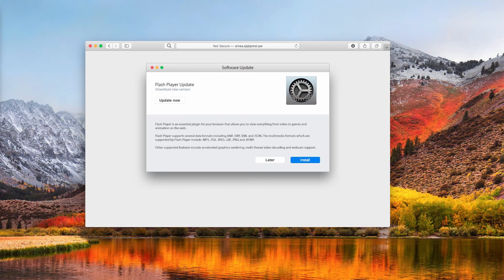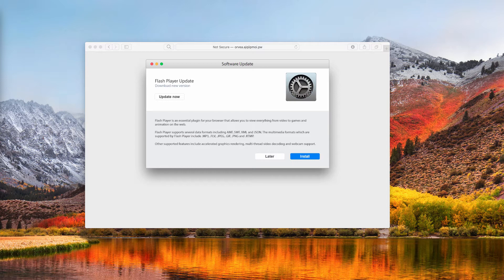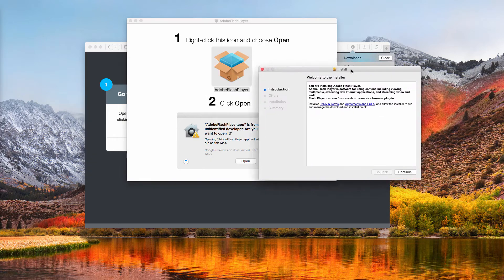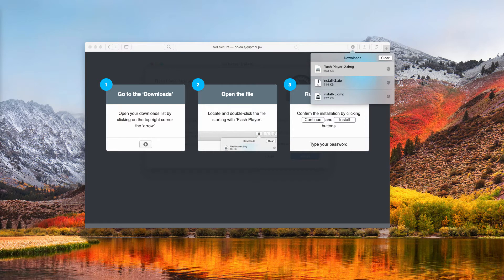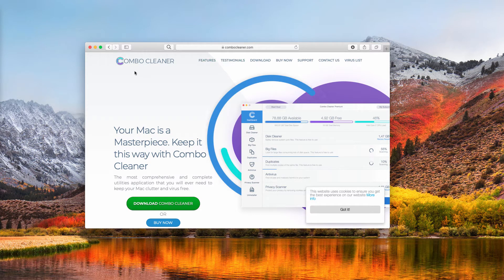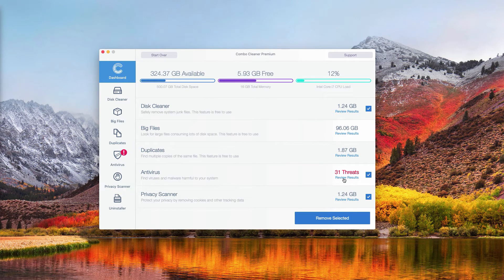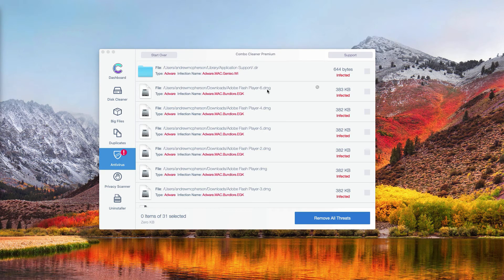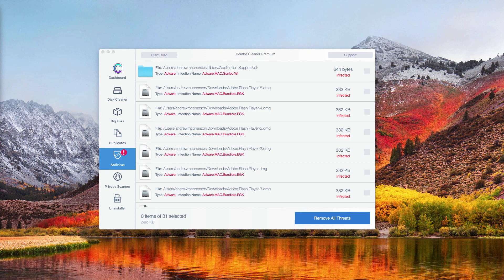Ajqiipmoi.pw fake Adobe Flash Player alert removal.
Ajqiipmoi.pw is a fake Adobe Flash Player alert. It may infect your Mac with malware. Remove it with Combo Cleaner Antivirus